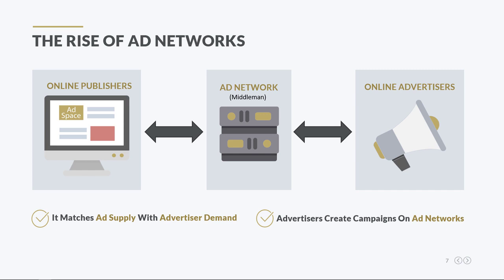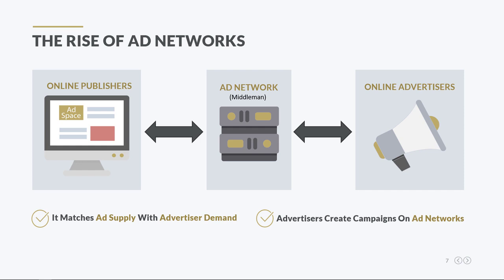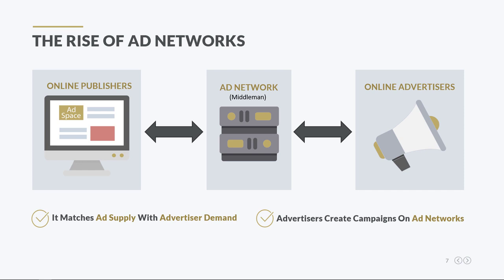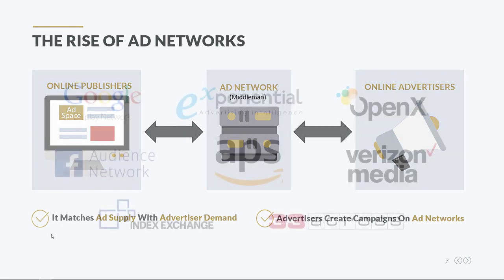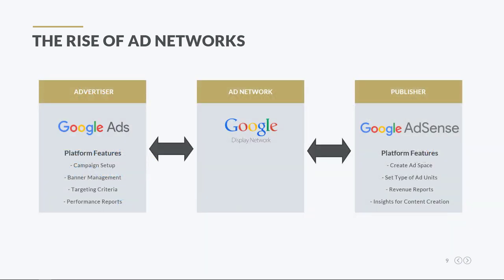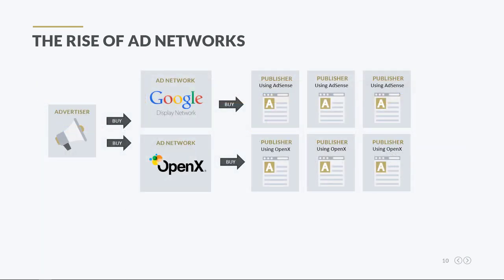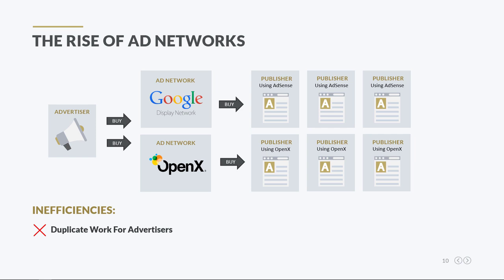Rise Of Ad Networks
Ad Networks-A business that sells ad space on behalf of multiple publishers.